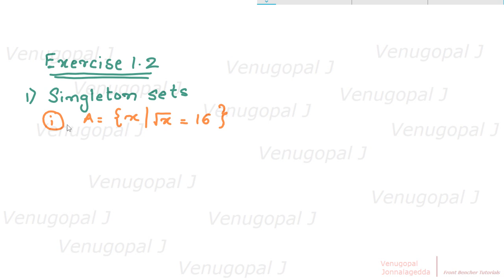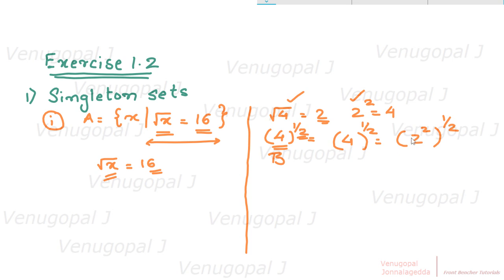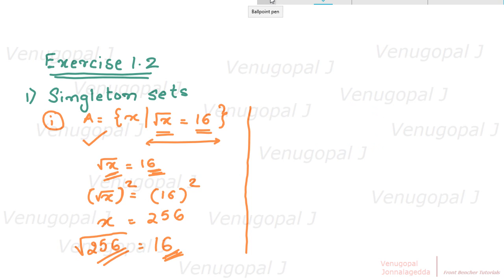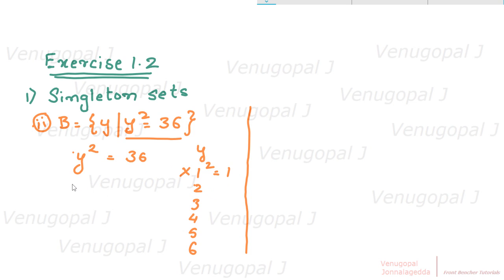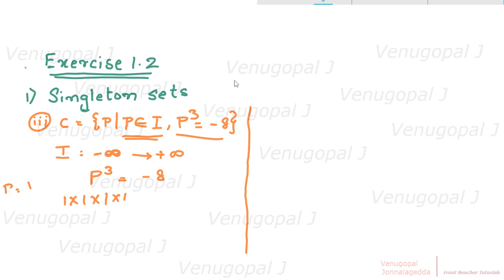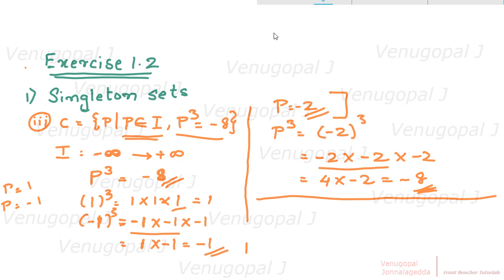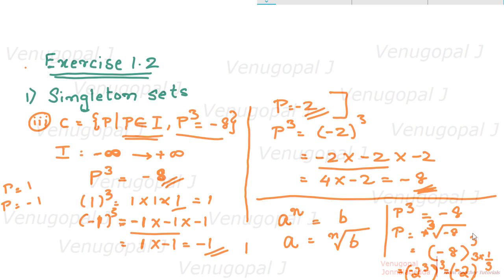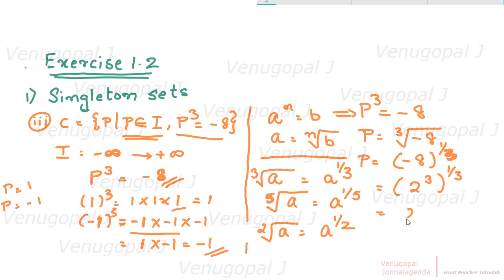9th Class - Exercise1.2 - Sets - 9th Std Algebra Maharashtra State Board Q. 1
9th Class - Exercise1.2 - Sets - 9th Std Algebra Maharashtra State Board   Q. 1, Answered